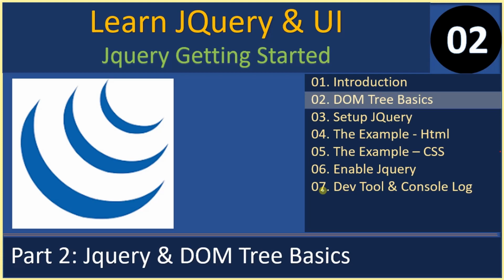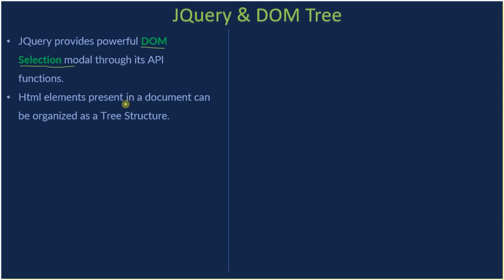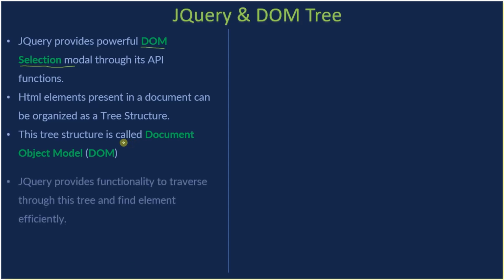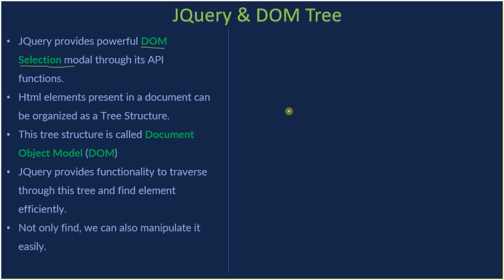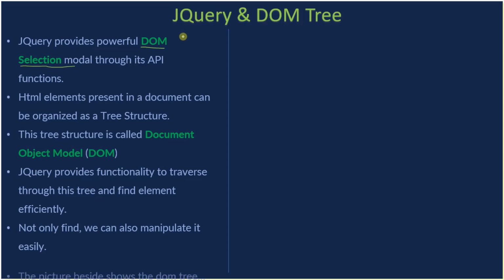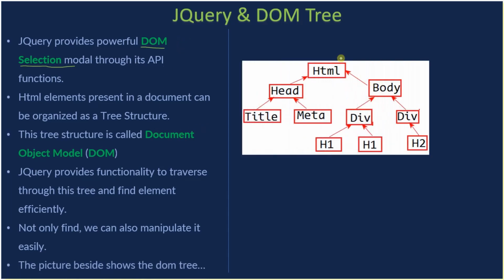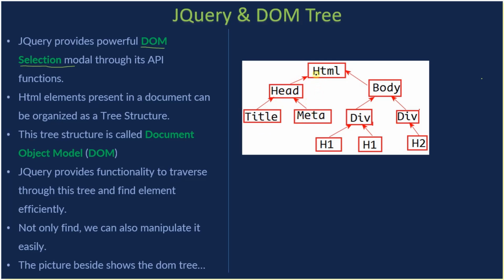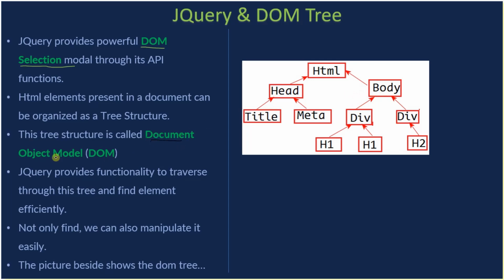JQuery Basics | Part 2 - DOM Tree Basics | JQuery Tutorials #02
JQuery provides APIs to interact with the HTML elements. In this video, we will learn about the DOM Tree and how html elements are represented as DOM Tree.